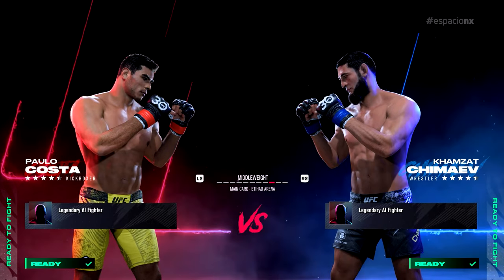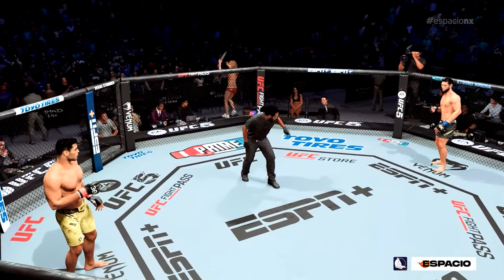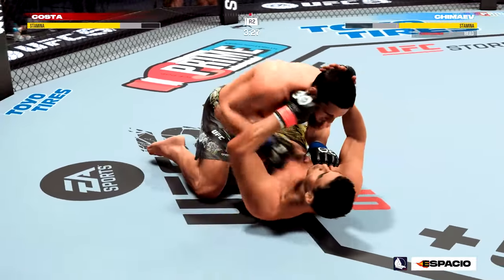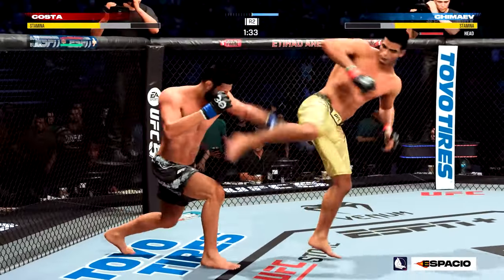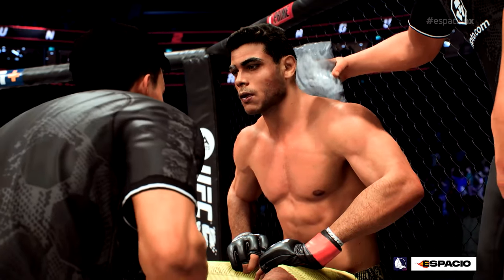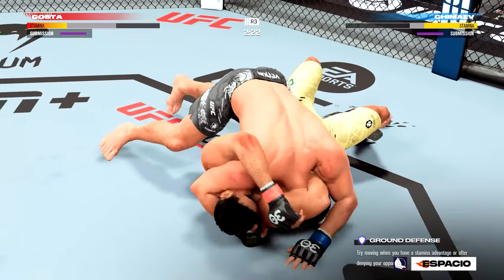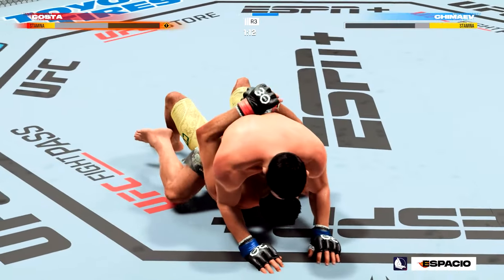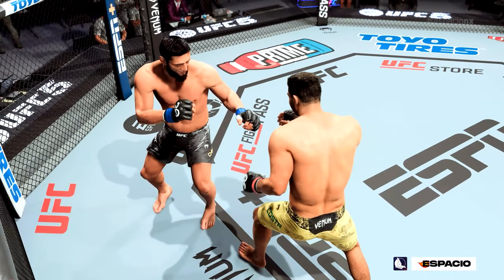EA Sports UFC 5 Gameplay - Khamzat Chimaev vs Paulo Costa - 4K Full Fight Gameplay